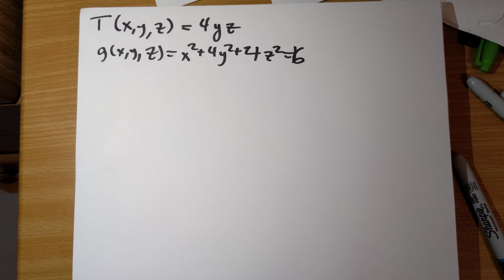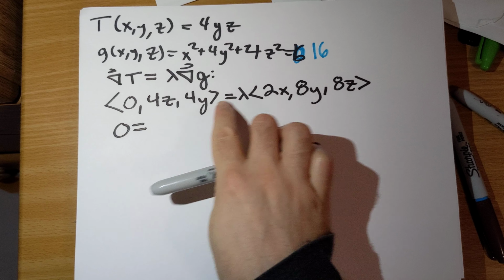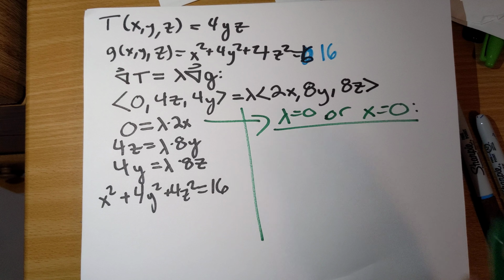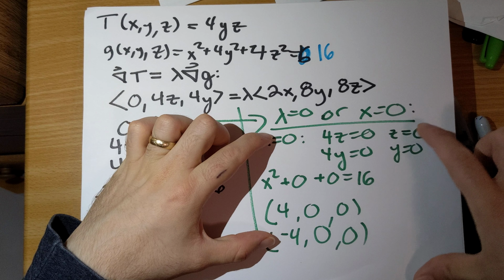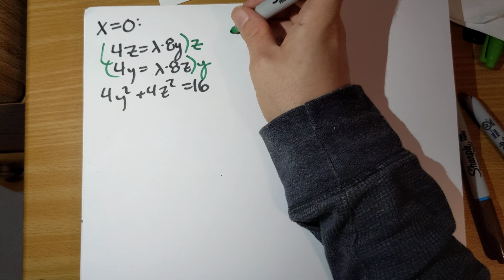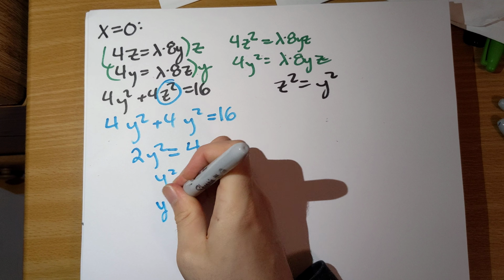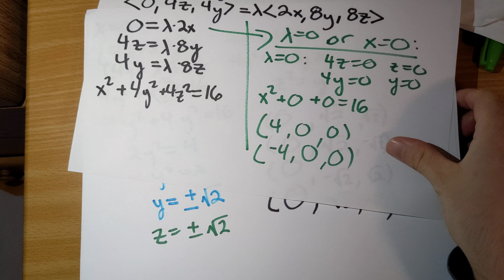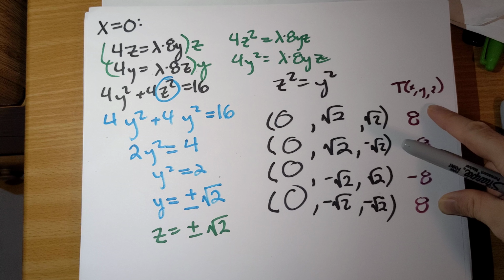251 test 2 review: #9